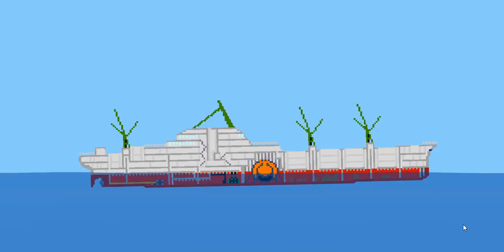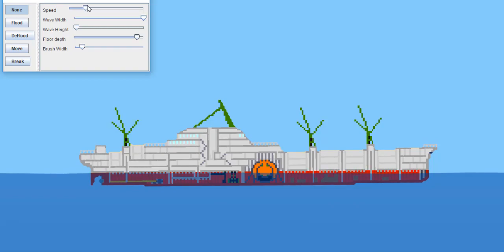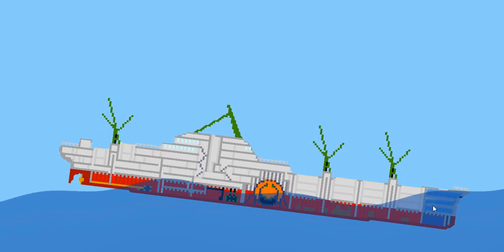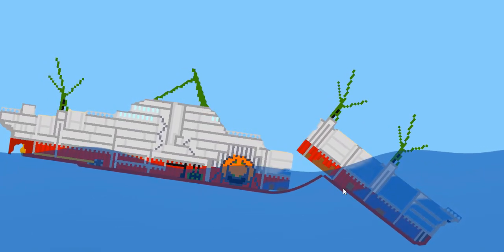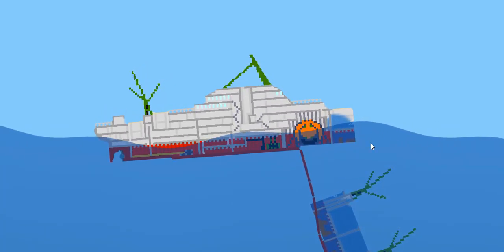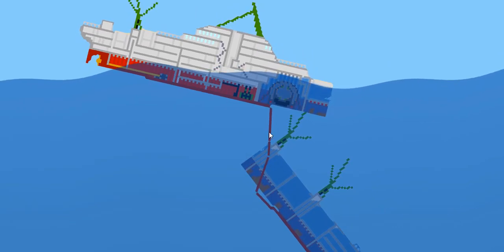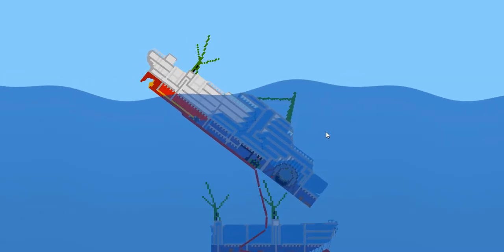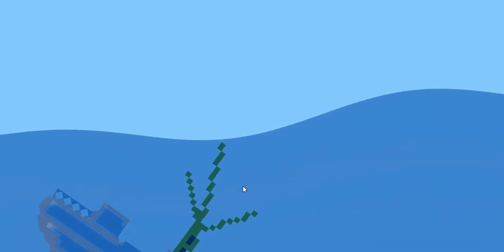Sinking The NS Savannah | Sinking Simulator 2